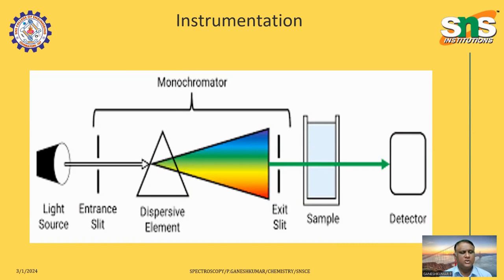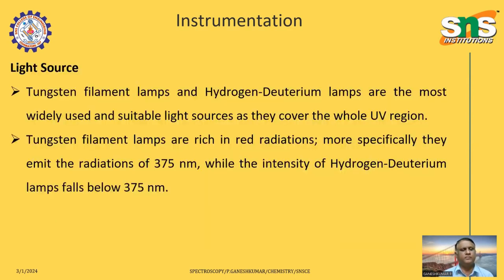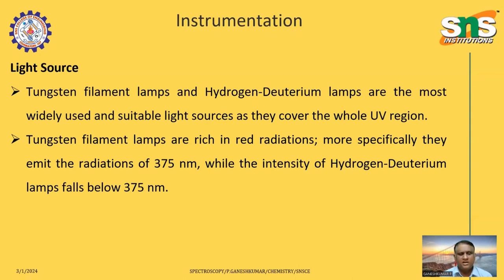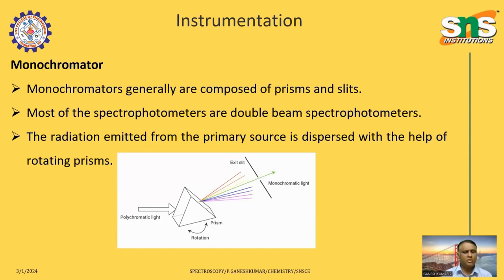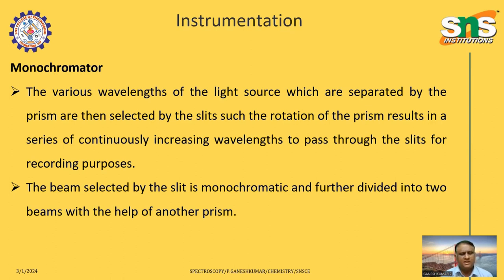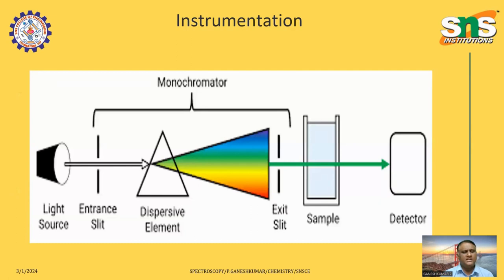UV INSTRUMENTATION PART 3 I GANESHKUMAR AP,/CHEMISTRY I I SNS INSTITUTIONS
UV spectroscopy (Ultraviolet spectroscopy), or ultraviolet-visible spectroscopy (UV-Vis), is an analytical technique used to measure the absorption of ultraviolet (UV) and visible light by a chemical substance. This method helps identify and characterize compounds based on their electronic transitions between molecular orbitals when exposed to UV or visible light.